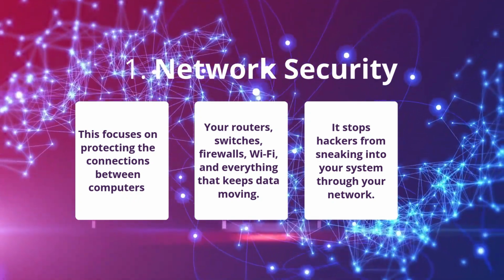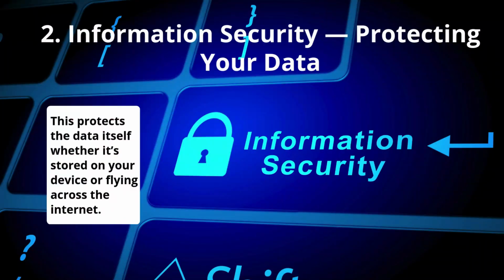Types of cyber security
Cyber threats are growing every year—and understanding the types of cyber security is the first step to staying safe. In this video, we break down the major branches of cyber security, how they work, and why every individual and business needs them in 2025.

From network security to cloud security, ethical hacking, endpoint protection, and more—this video gives you a clear, beginner-friendly explanation of each category.

Perfect for students, IT beginners, tech enthusiasts, or anyone who wants to understand how modern cyber defense works.